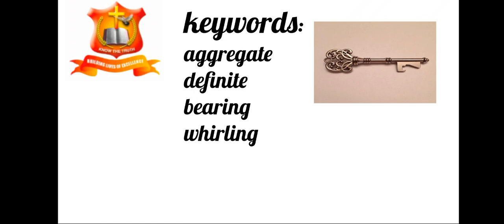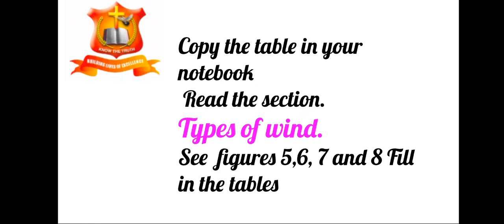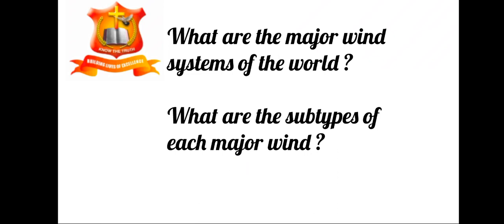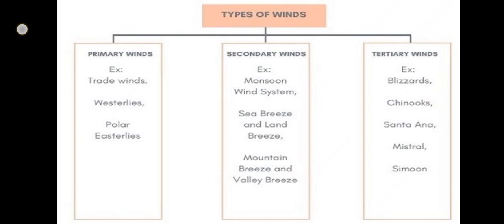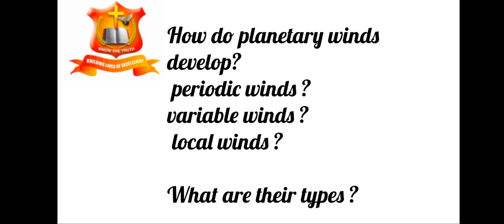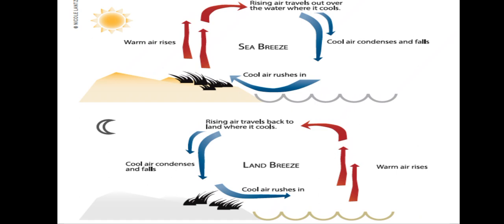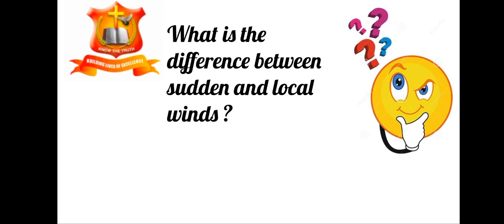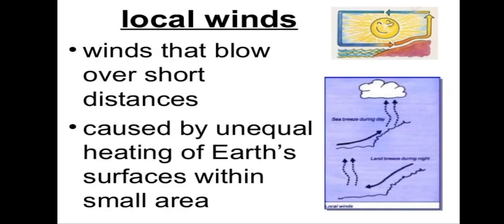G8,b 22, LP3, 16/08/21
ELEMENTS OF WEATHER AND CLIMATE/ TYPES OF WINDS